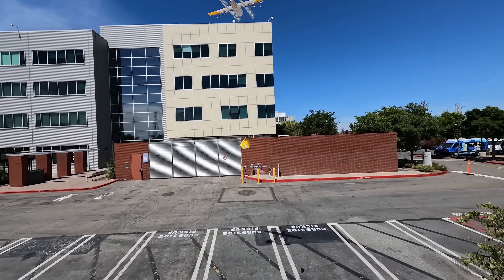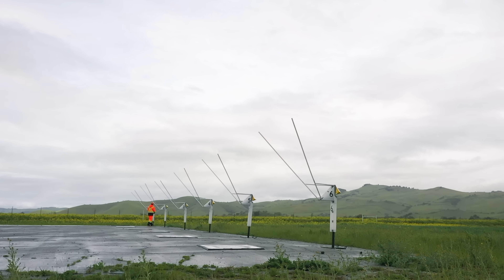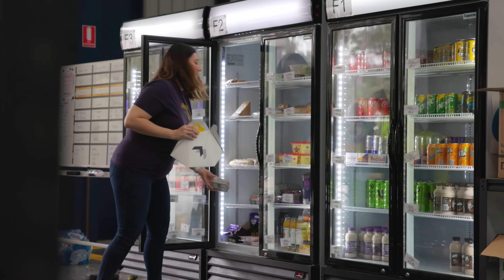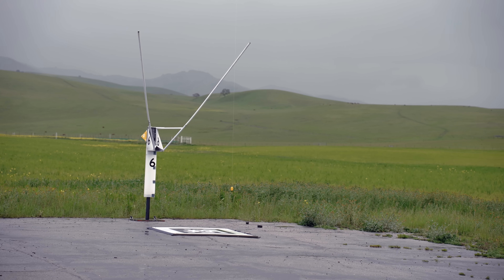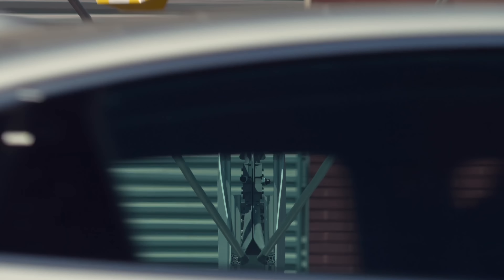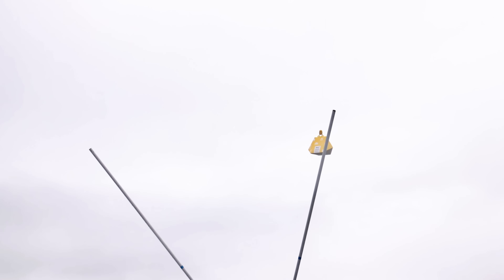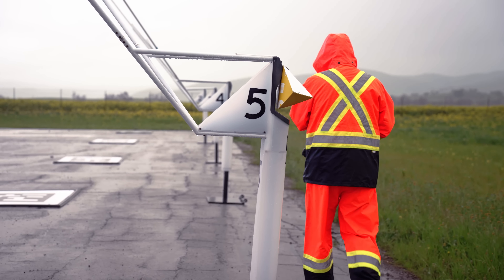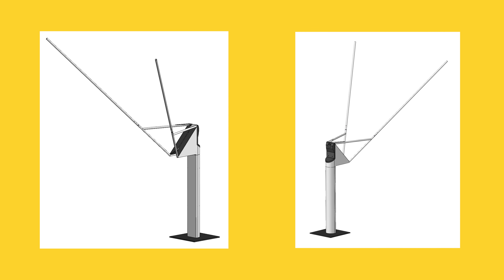The AutoLoader & curbside pickup | Drone delivery by Wing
Read the official Wing Blog